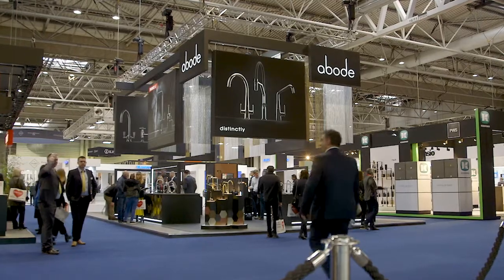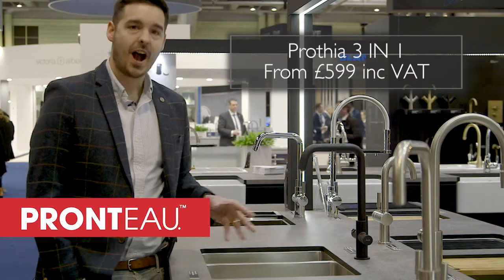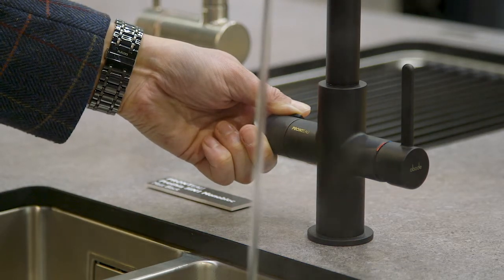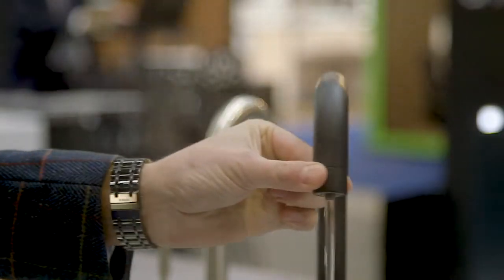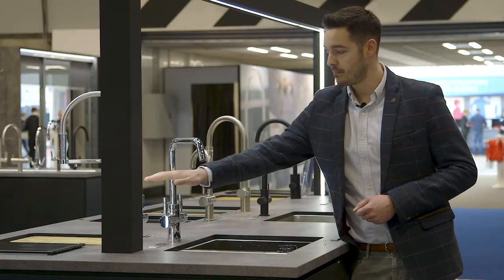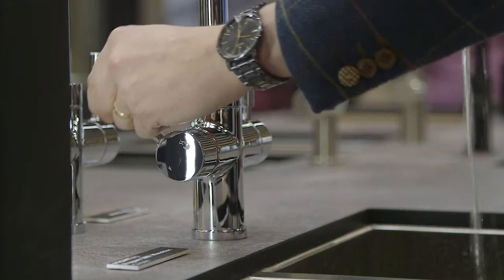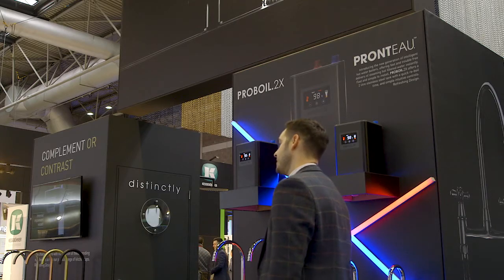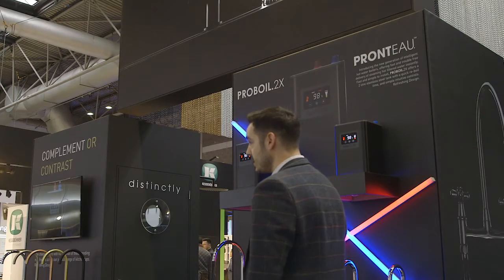New Product Introductions Launched at KBB 2020.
Here Dan Biddle our Product Manager introduces our hottest new innovations to the market.